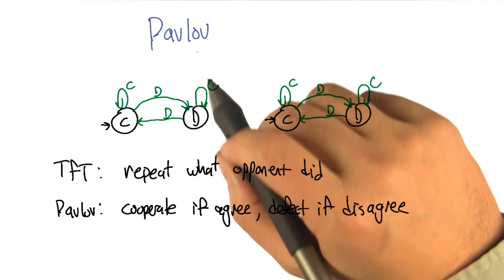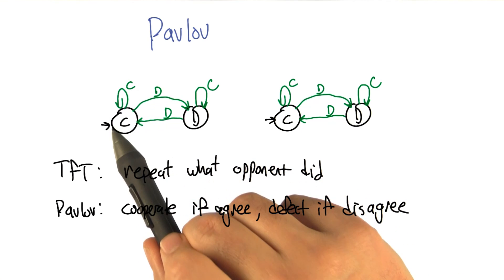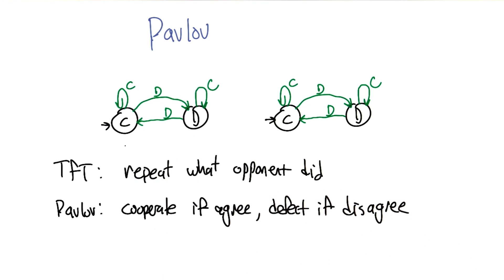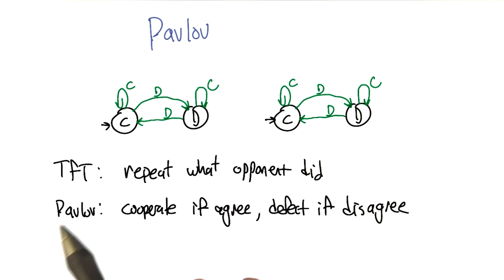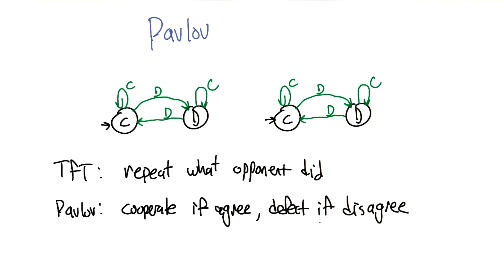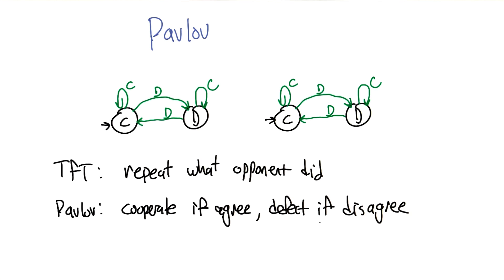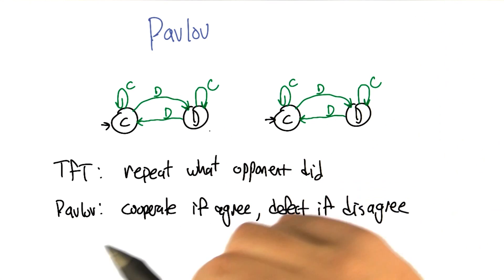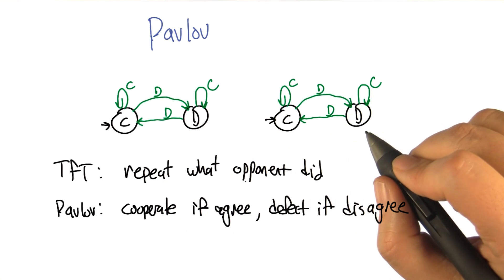Pavlov - Georgia Tech - Machine Learning